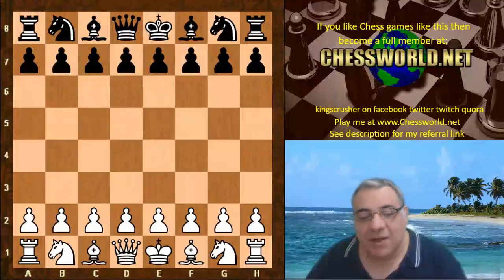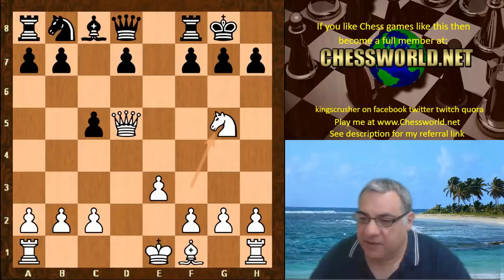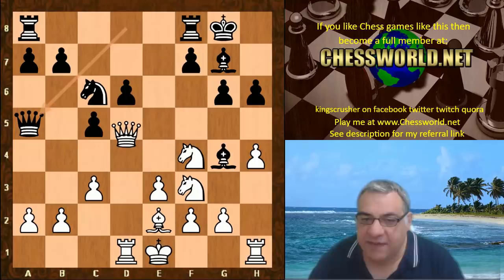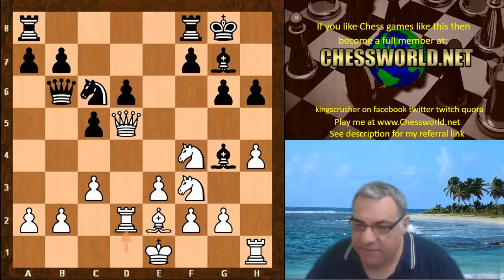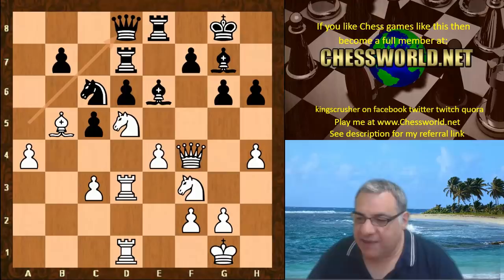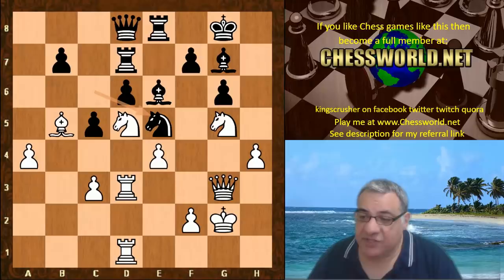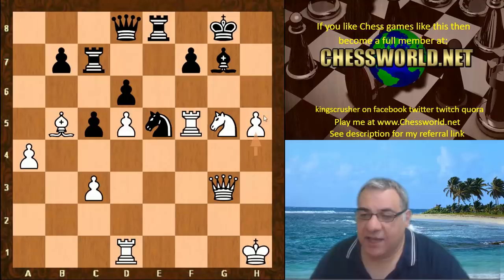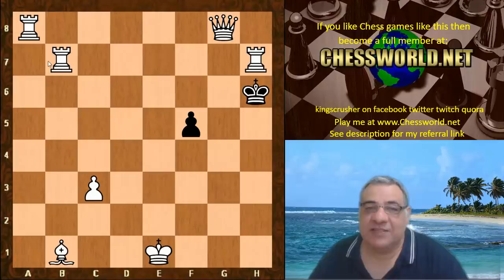Leela reveals powerful new secret positional gambit rarely seen before in Chess History